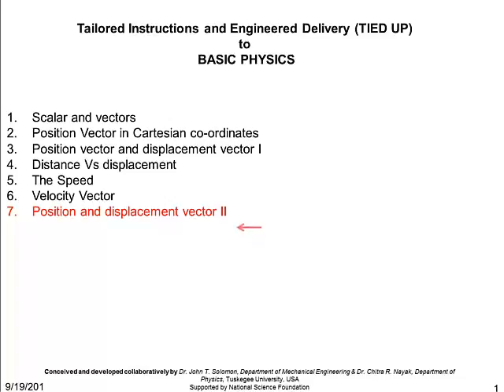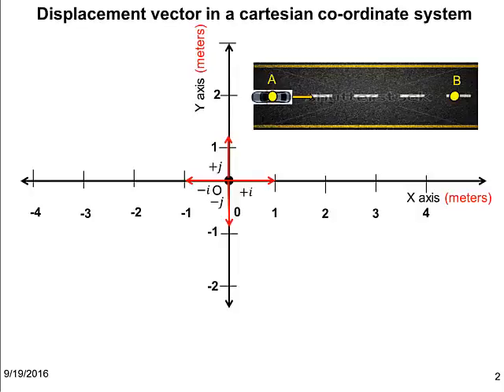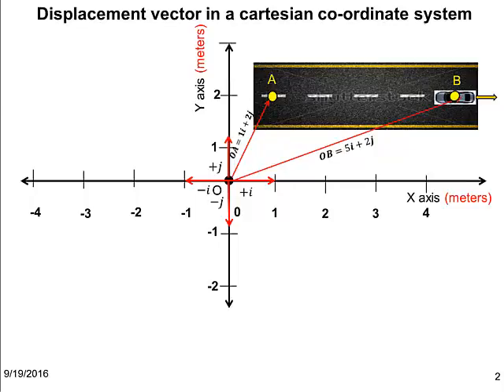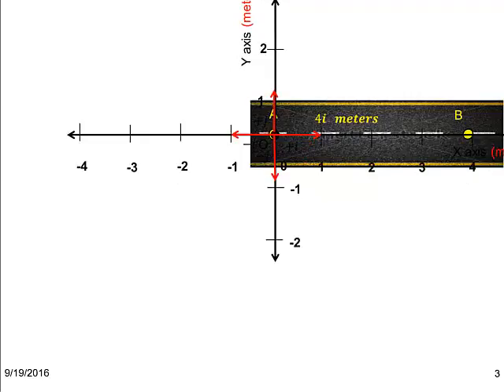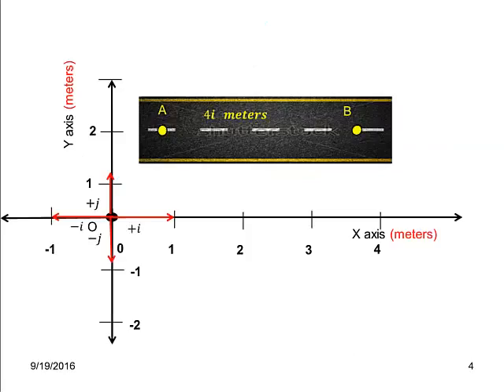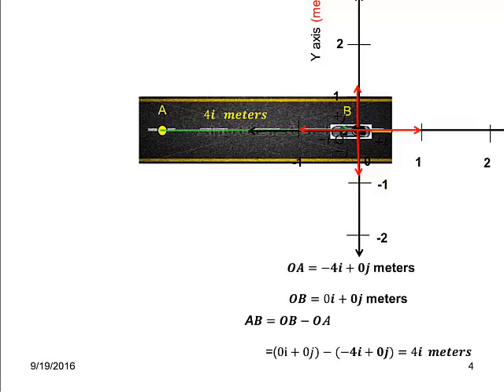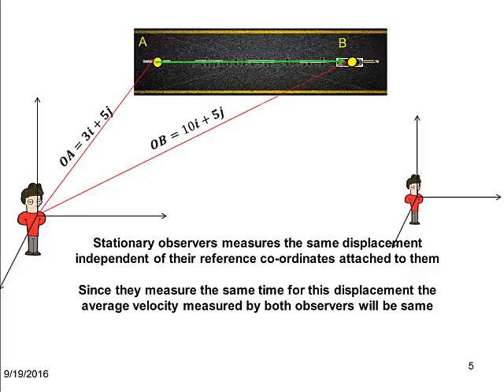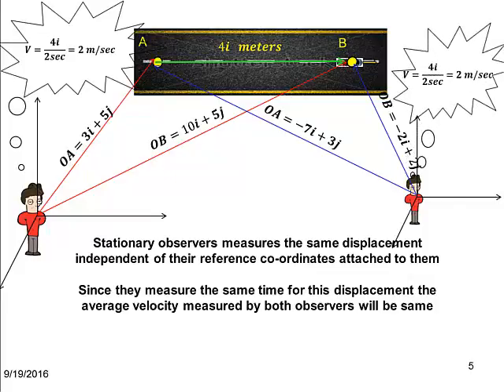C7 POSITION AND DISPLACEMENT VECTOR II